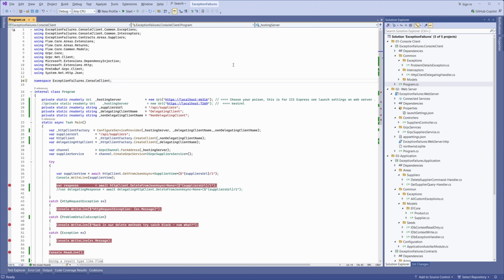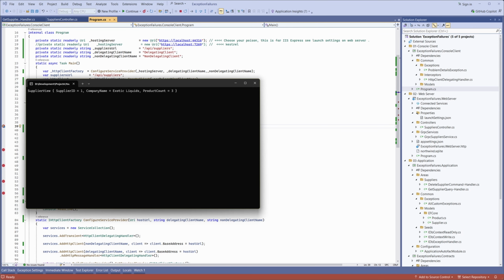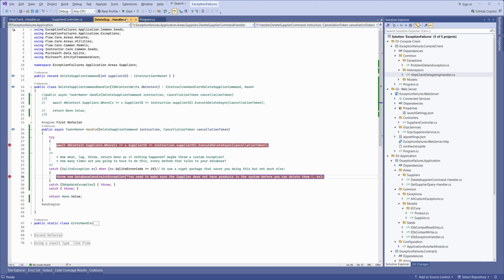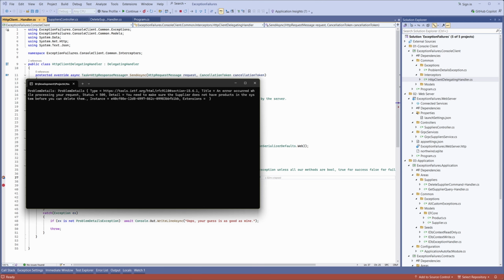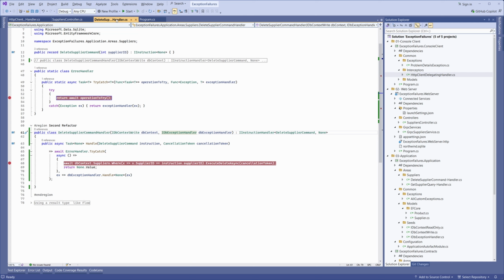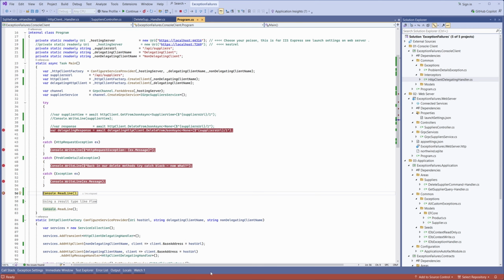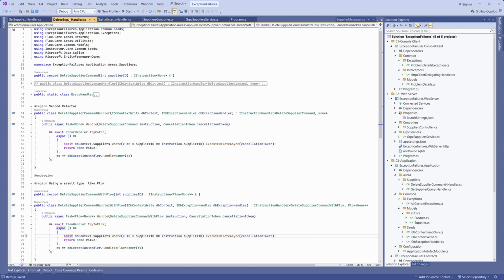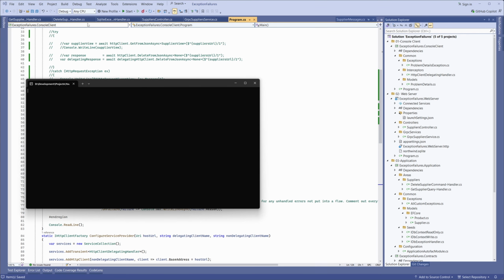C# - When you're Func‹T› off with being caught in the try catch block trap.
In this video tutorial, I take you through what I believe is the futility of using Try Catch for anything that isn't Exception(al).

Timeline:
00:00 Introduction.
01:30 Solution projects / structure.
02:20 Checking everything is working.
03:32 Calling our backend to delete a supplier to cause a constraint violation.
05:00 First refactor, normal try catch, problem detail and client side delegating handler.
09:31 Second refactor, with a slightly more functional error handler.
12:00 Looking at using a result type (Flow) to see how it compares.